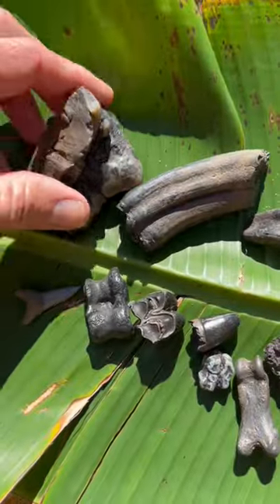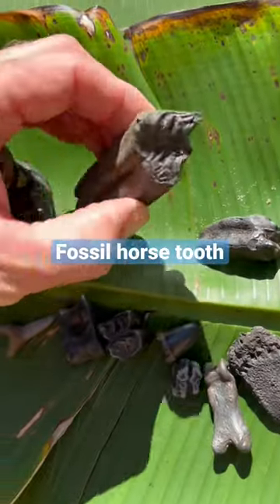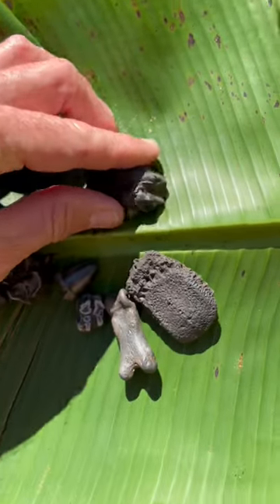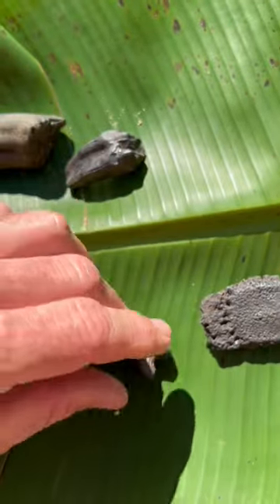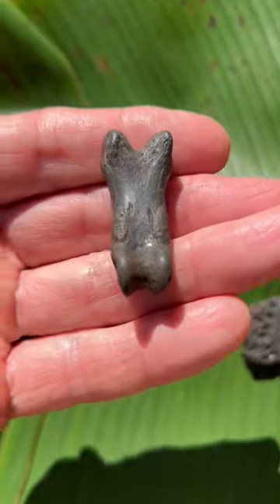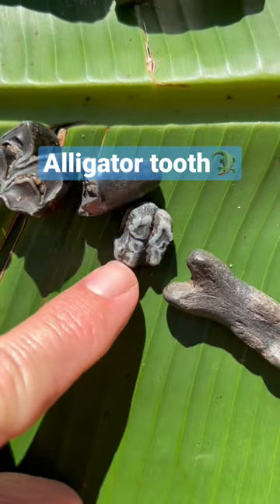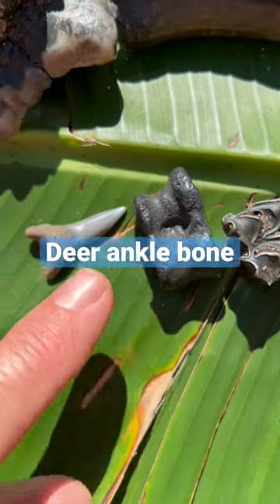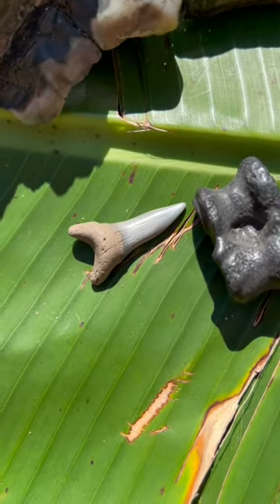Fossil hunting underwater in a Florida river.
I am on a Florida river hunting for fossils while scuba diving. I found fossil shark teeth, Mastodon, Jaguar and other Ice Age Mammal fossils underwater.